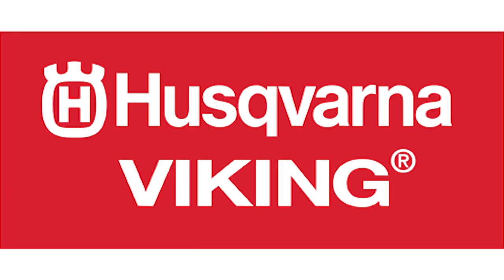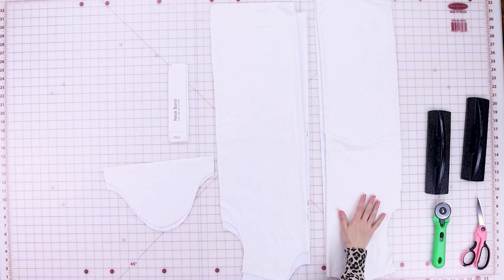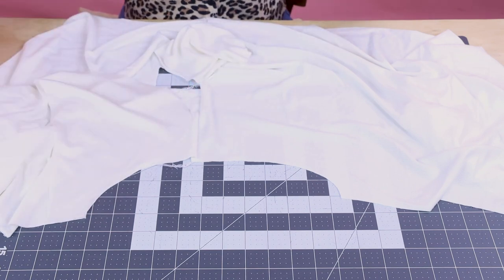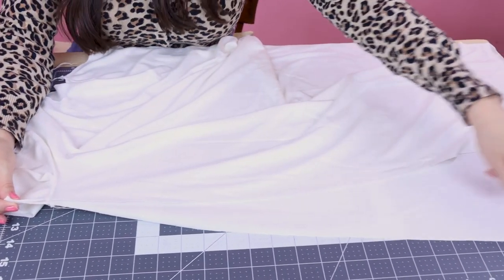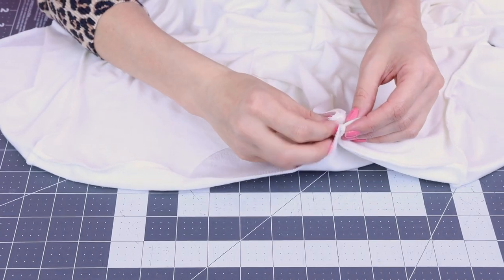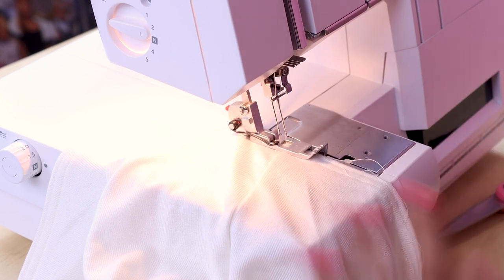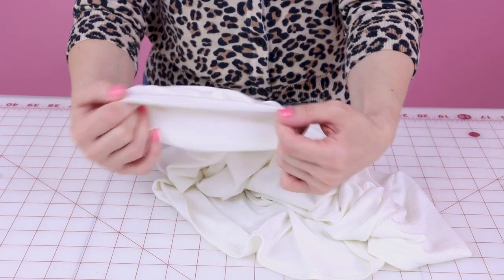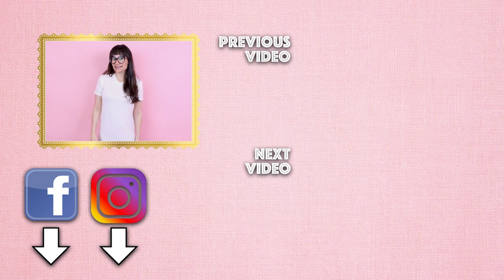DIY Sewing Easy T-Shirt Dress With Pattern | Sew Anastasia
How to you sew an easy diy t-shirt dress with a pattern? Fashion designer Anastasia Chatzka shows you how to make an amazing t shirt dress for beginners in her latest DIY youtube sewing tutorial for your home sewing machine!